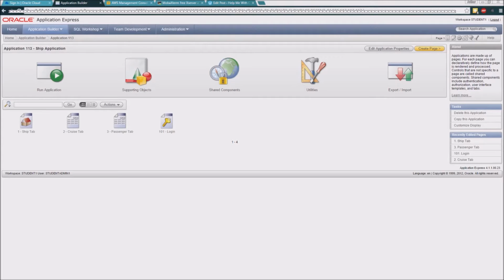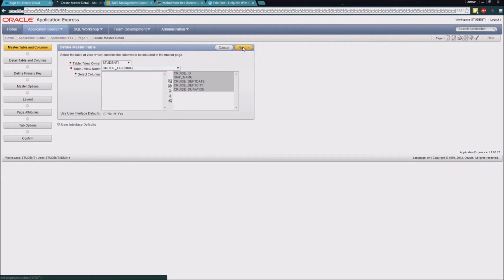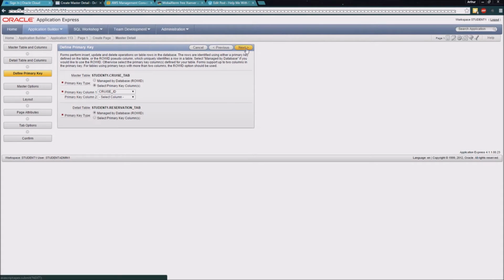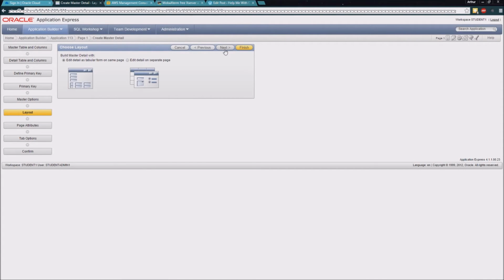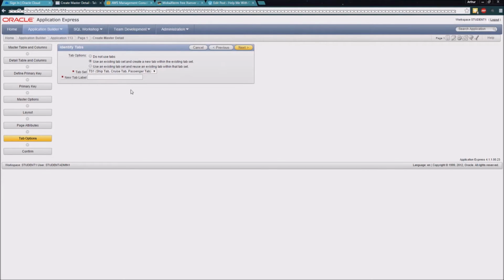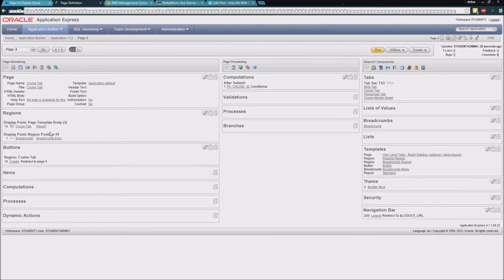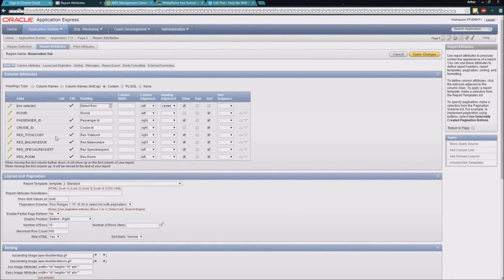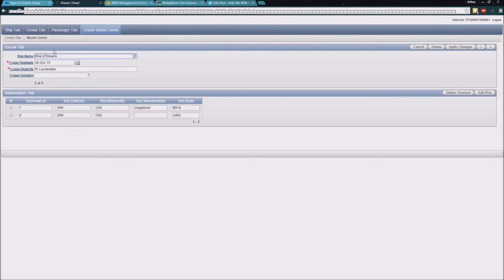Spring2016 - Create Master Detail Pages in APEX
How to create a master detail page inside of Oracle Apex application